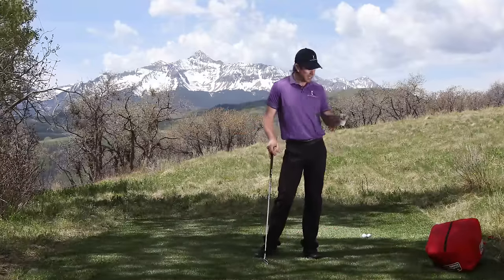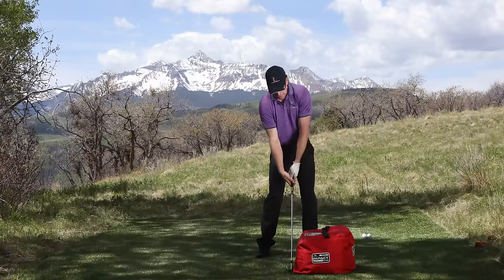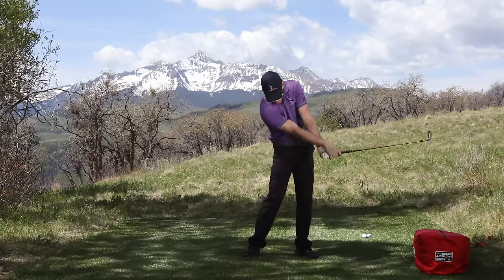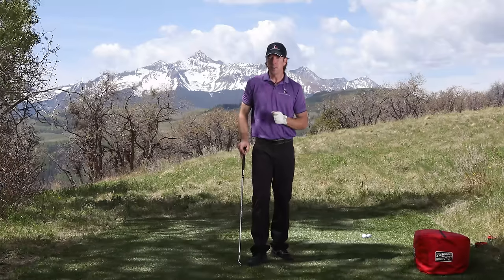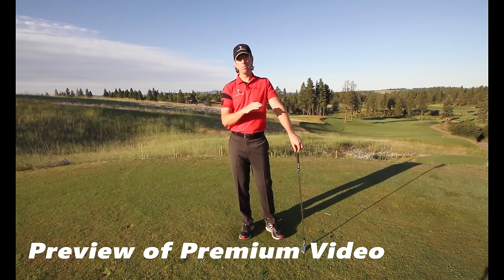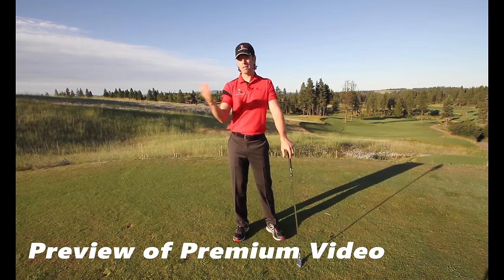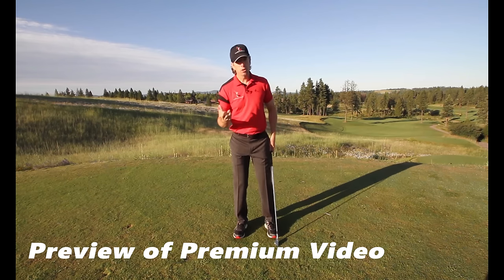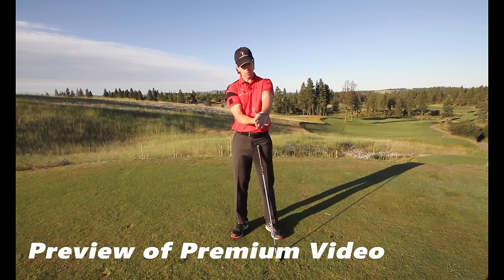Decelerate to Accelerate the Golf Club | Increase Your Club Head Speed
Transform your Golf Swing today! Join the thousands of golf enthusiasts who have benefited in as little as 1 day and are now hitting the purest shots of their life. Bonus video: Boost speed

Learn how to crush the ball by decelerating your body in order to accelerate the golf club. Learn how to produce effortless power in your golf swing with the help of RotarySwing.com!